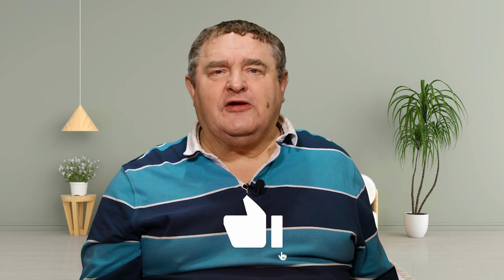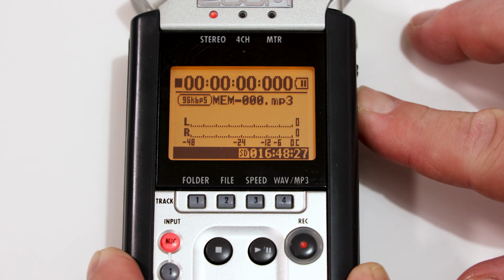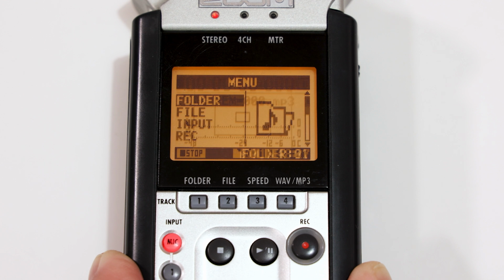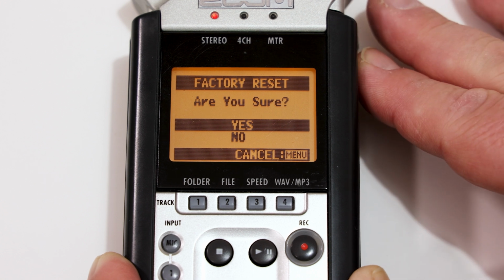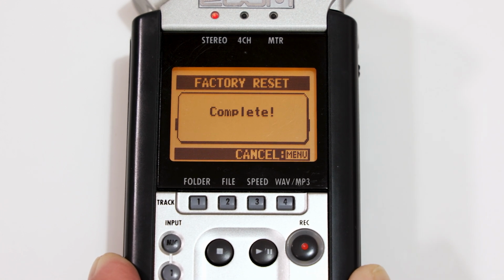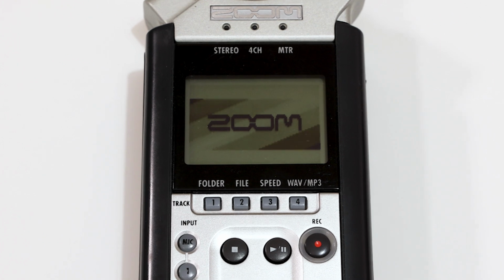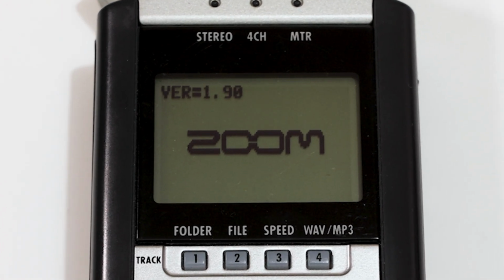Zoom H4n WORKS LIKE NEW With a Simple Factory Reset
📷 MY GEAR LIST👇
CAMERAS
Canon EOS R
Canon EOS R6

LENSES
Canon RF35mm F1.8 is Macro STM lens
Canon RF14-35mm F4 L is USM lens
Canon RF 24-105mm f/4L IS USM lens
Canon RF 100-500mm F4.5-7.1 L is USM lens

TRIPOD
K&F Concept 67" Tripod

FILTERS
K&F Concept 77mm Variable ND2-ND400 lens filter
K&F Concept 77mm CPL Polarizing Filter
Urth 77mm UV Lens Filter

In this video, I show how to perform a factory reset on your Zoom H4n recorder. This will help you to get it back to its original condition and make sure it works properly, just as when it was new out of the box.
If you've made any changes to the recorder's menu and can't remember what you've done or how to retire to the original setting, a factory reset will solve your problem. It will restore your device to its original state.